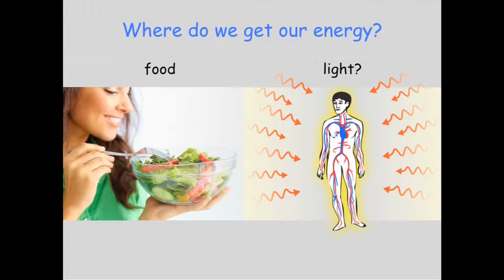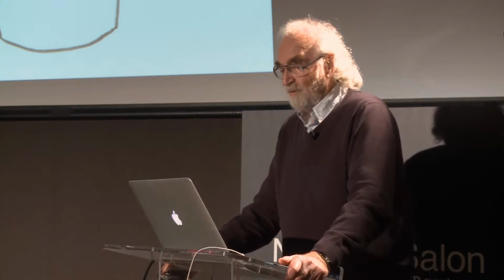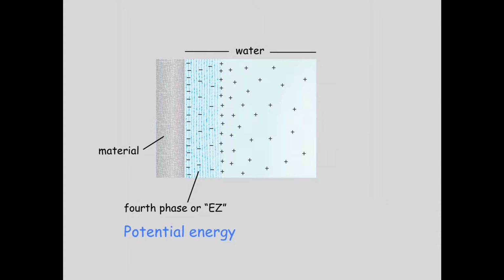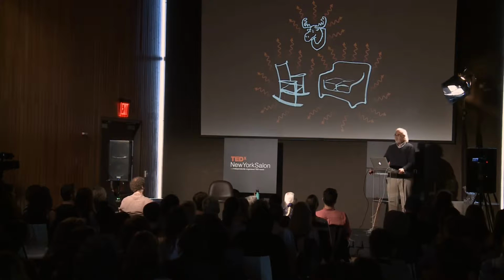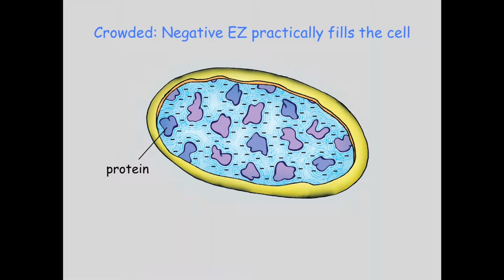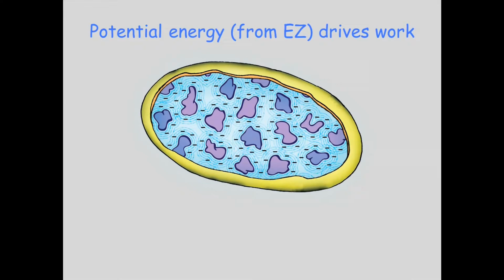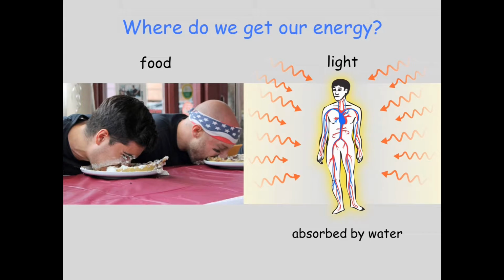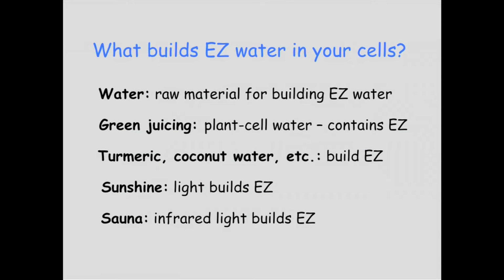The Fourth Phase of Water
Dr. Gerald Pollack, UW professor of bioengineering, has developed a theory of water that has been called revolutionary. The researcher has spent the past decade convincing worldwide audiences that water is not actually a liquid.

Hear first hand how this so called forth phase (beyond liquid, frozen, and gas) of water actual relates to your body's energy regulation and ultimately your state of health and well being.

To find out more about the bioenergetic approach of using quantum informational medicine which very much ties into the properties of water Dr. Pollack has found in his research, visit us